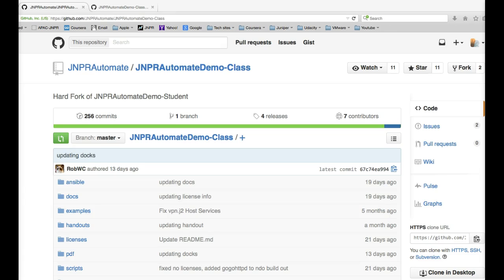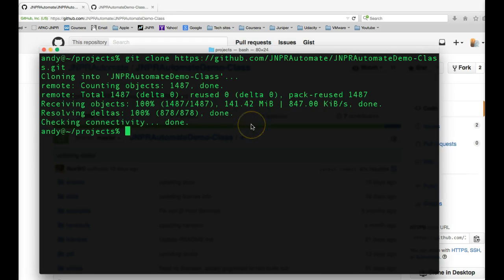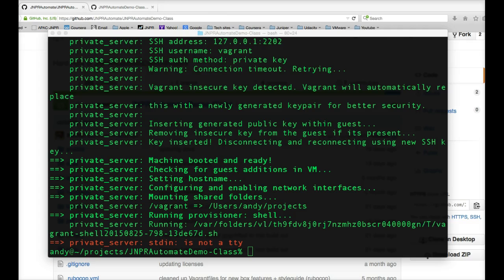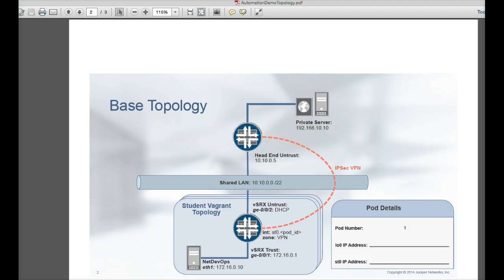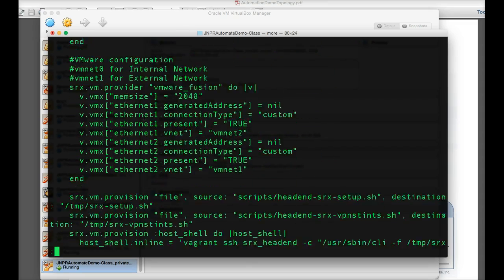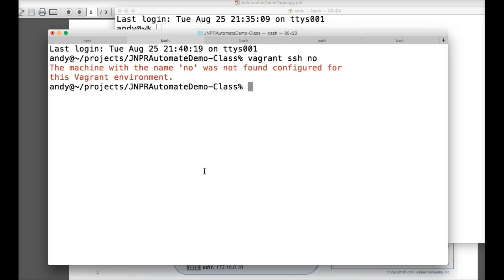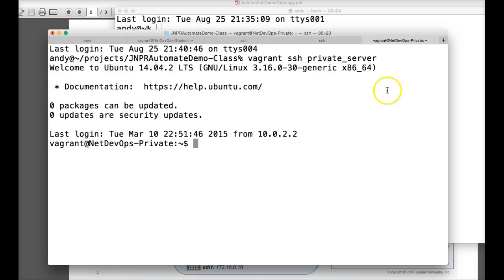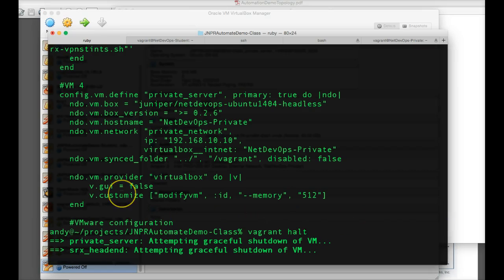SRX Automation 1: setup